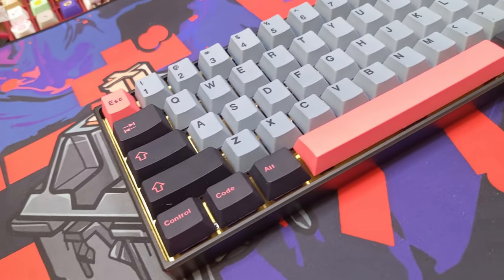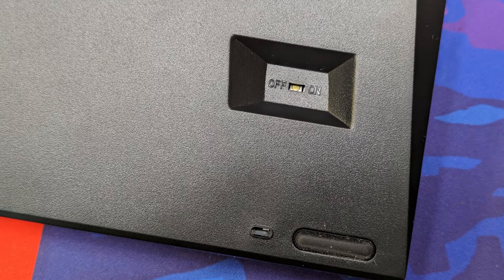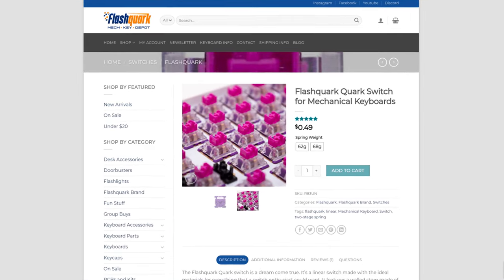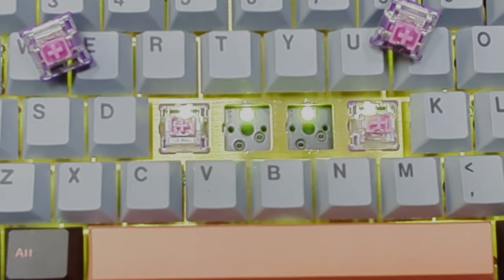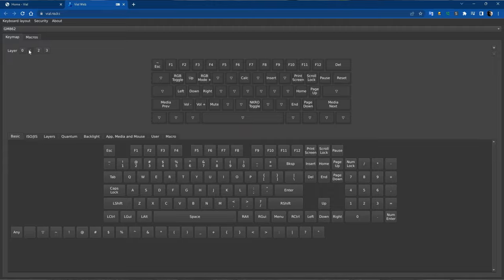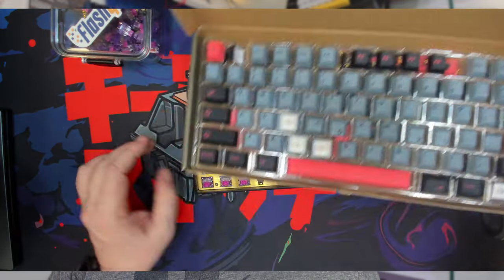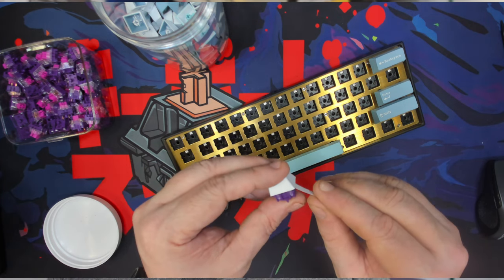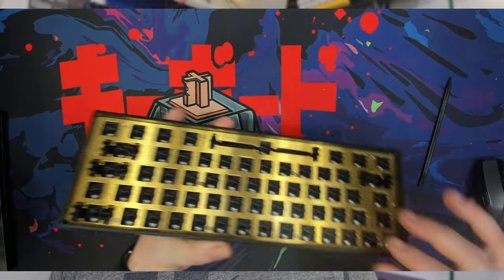Flashquark Horizon Z QMK Review: In Stock QMK 60% North Facing w/Stock Brass Plate wired keyboard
* Flashquark sent this unit and switches to me exchange for an honest review

Chapters:
00:00 Channel Intro
00:10 Video Intro
00:35 Introducing the Flashquark Horizon Z - QMK Edition
00:45 Overview of the specs
01:55 Flashquark Quark linear switch
02:50 Is there a place for North facing QMK keyboards?
03:20 Taking a quick look at VIAL and QMK
04:45 Loaded up DyeSub 8008 Cherry PBT
05:10 Closing Thoughts
08:30 Sound Test